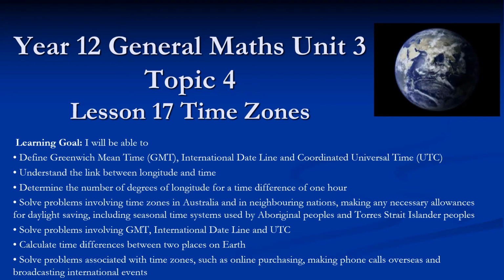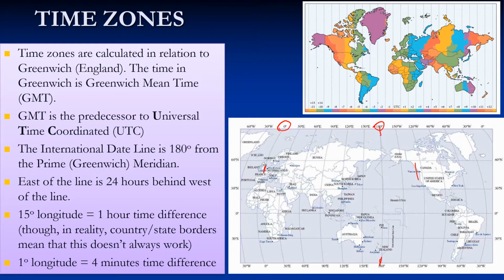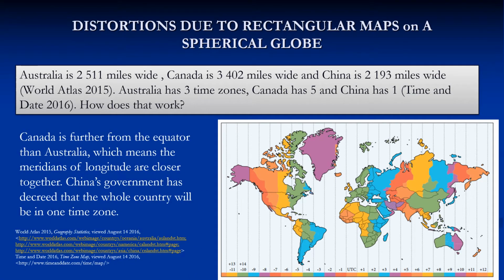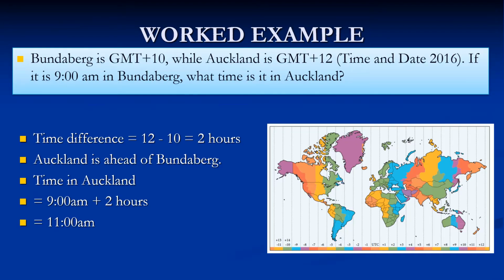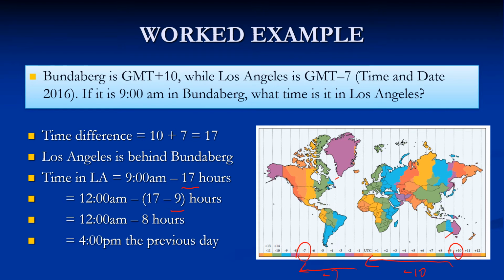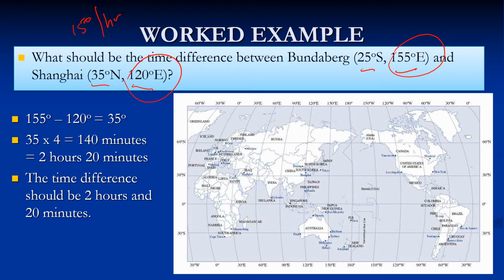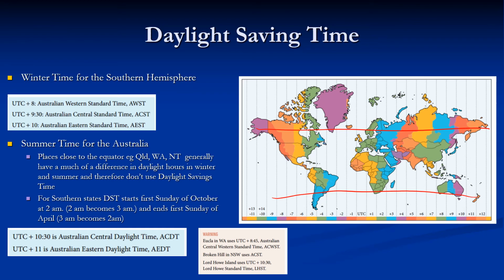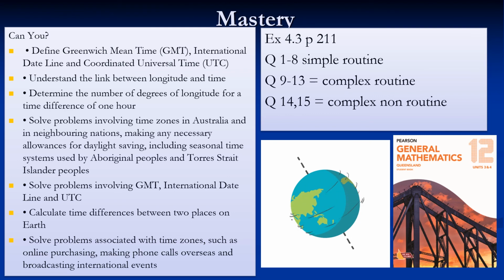Yr 12 General Maths U3L17 Timezones